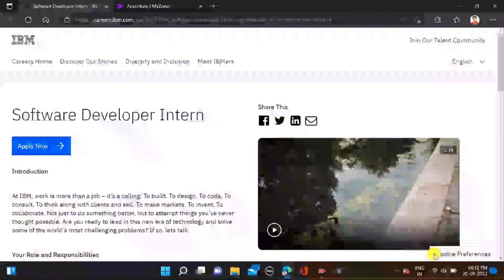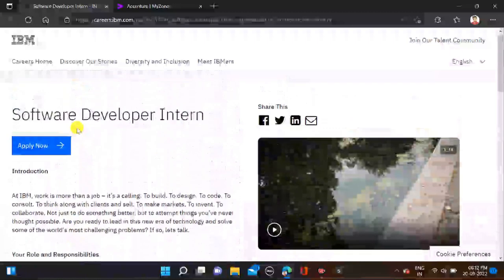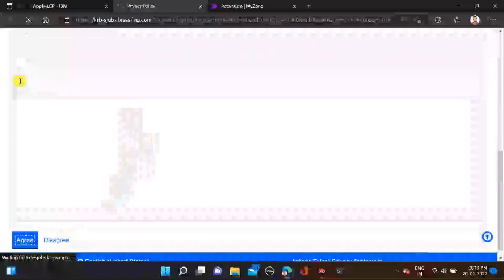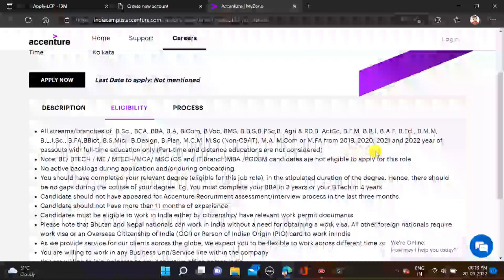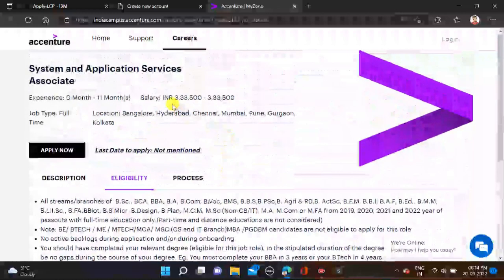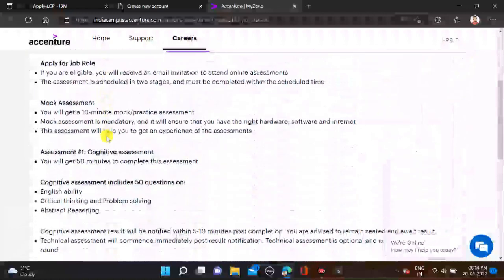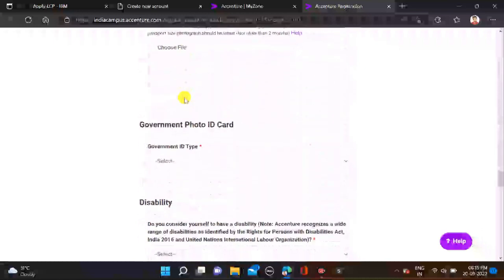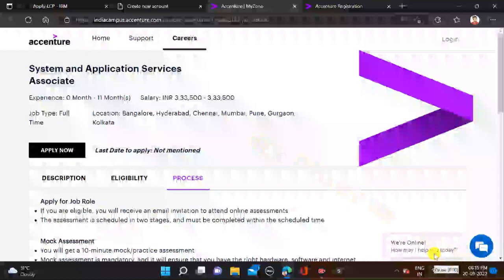Accenture & IBM Off Campus Drive | 2023 2022 2021 2020 2019 Batch | IT Company Jobs | Salary: 3LPA